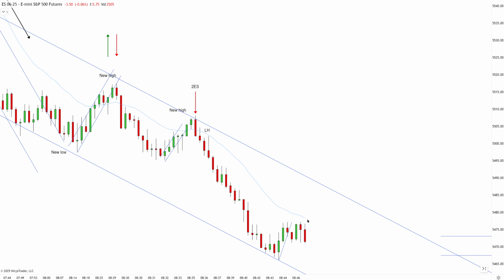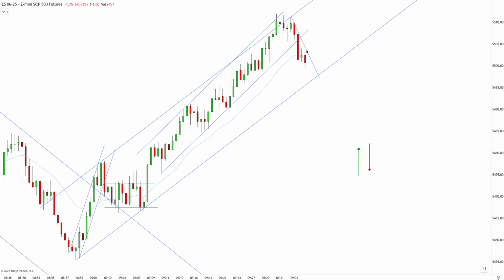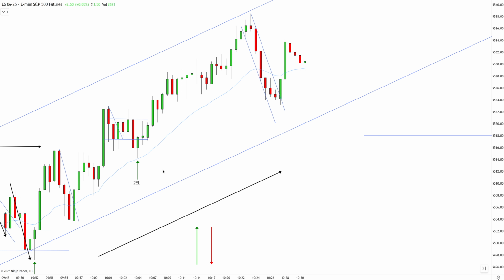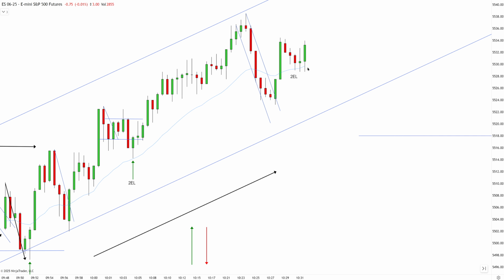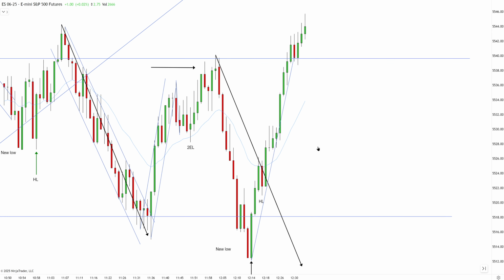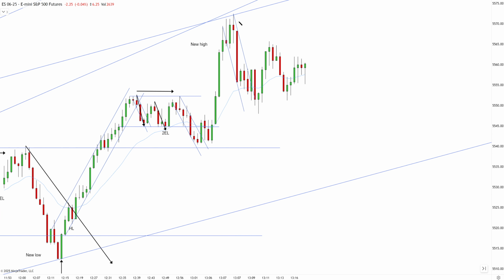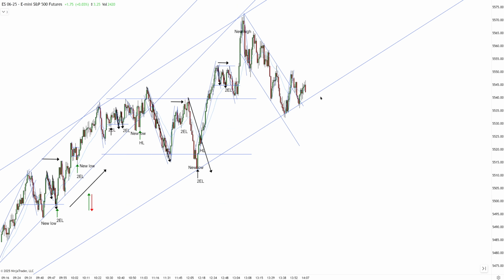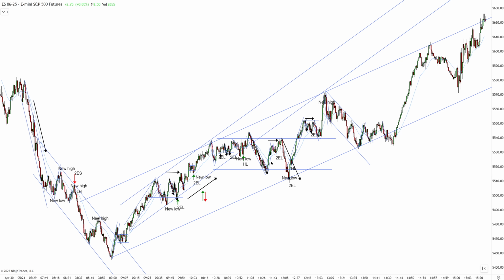The Language Of Price Action - Market Fundamentals